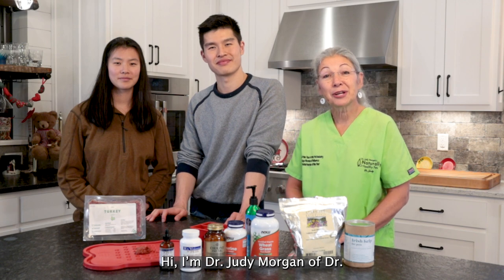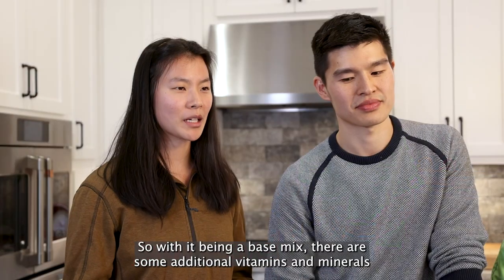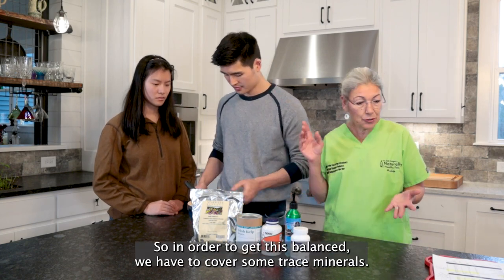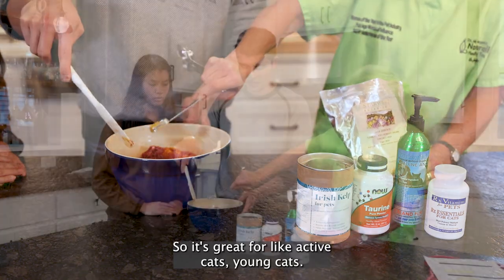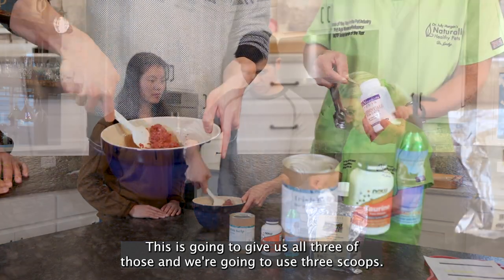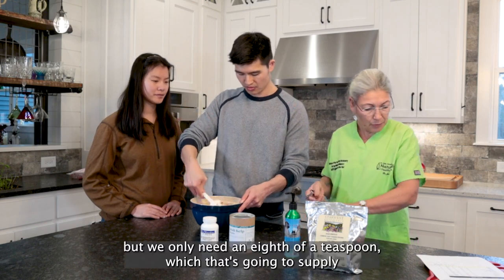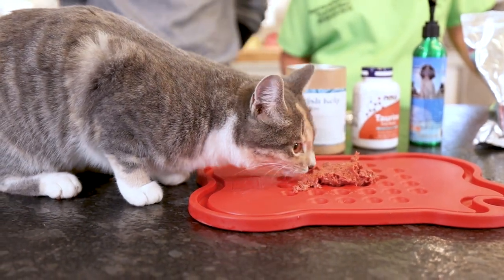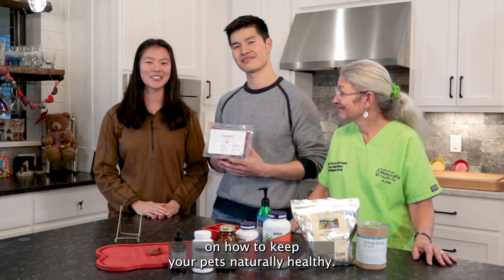Balancing Viva Raw (Beef) For Cats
In this video, Dr. Judy and her guests from Viva Raw Pet food company, balances the Viva Raw Ground Beef meal for cats.  (Recorded 12/14/2022)